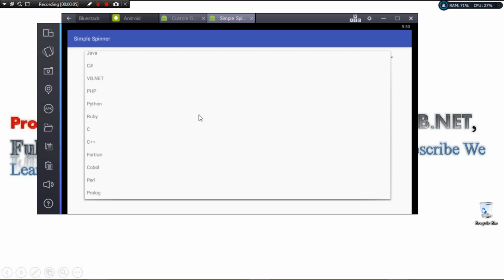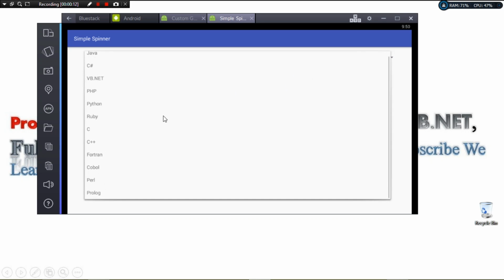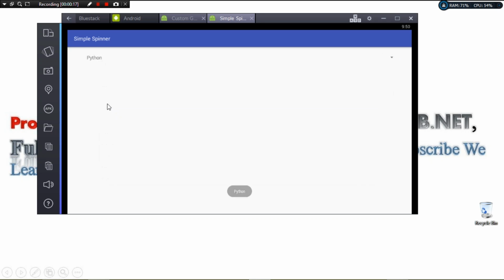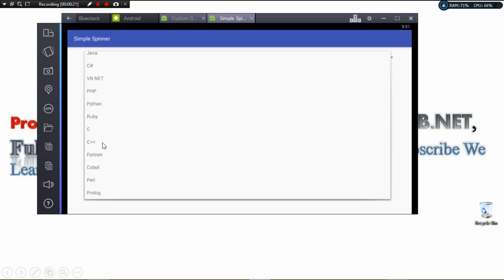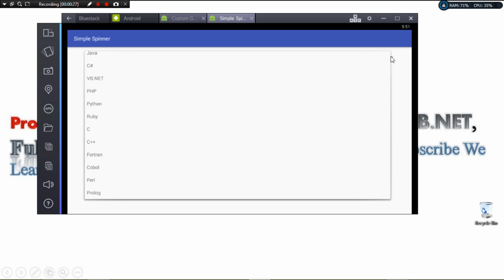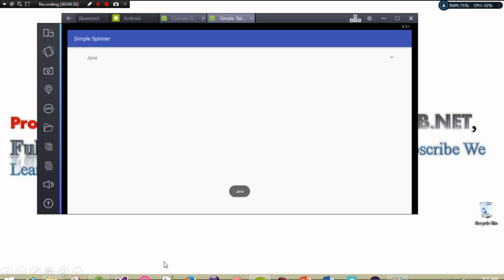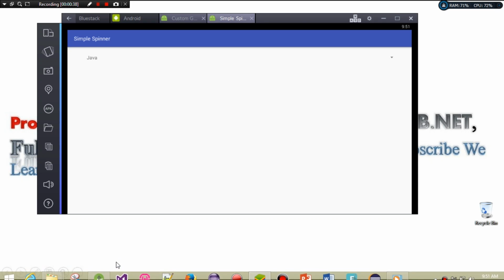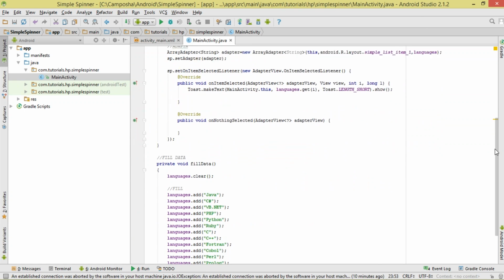Simple Spinner and OnItemSelected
Hello friends.We see how to load data from simple arraylist of strings to a spinner with help of ArrayAdapter.
We then see how to handle ItemSelected events.

Cheers.